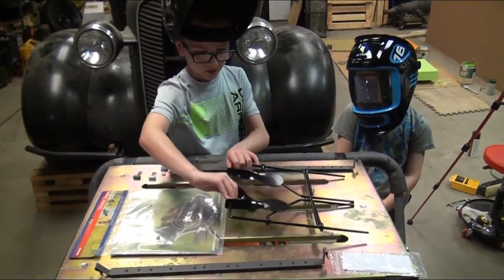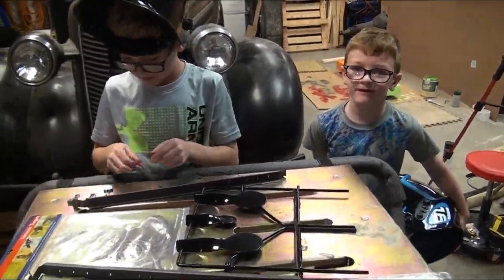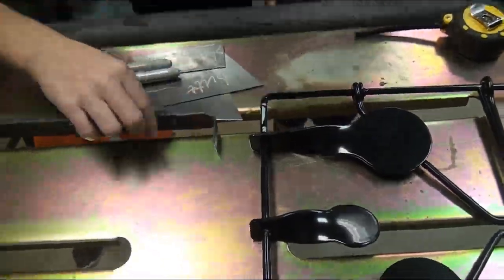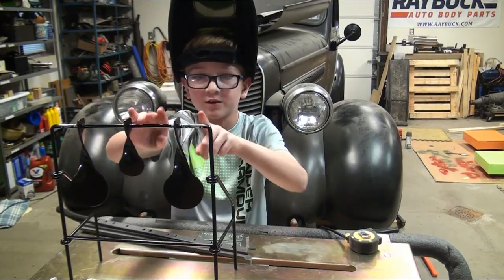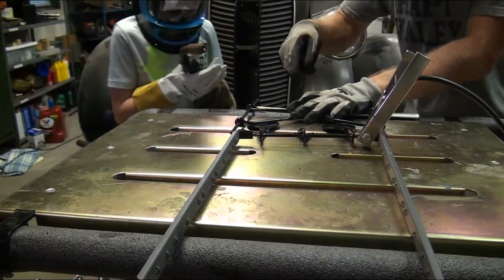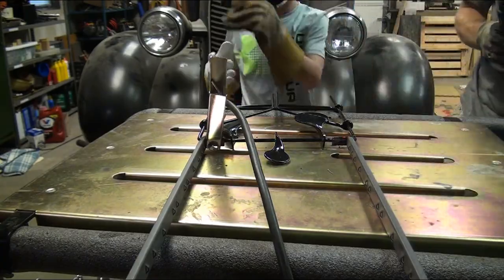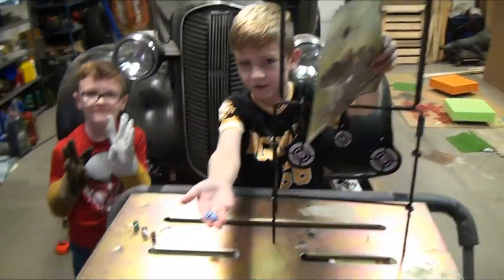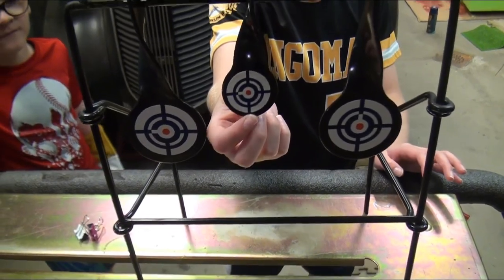Builder Kids - Build a BB Gun Target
The kids are learning to target shoot with a bb gun, and we were using paper plates glued to popsicle sticks for targets. Our yard slopes down into a valley, so it makes for a natural backstop, with no chance of ricochet. The paper plates are fun, but now that the kids can weld they thought it would be a fun project to weld up a bb gun/pellet gun target. We started with a metal spinner target and then welded some metal angle to the top of it. The angle pieces allow us to clip paper targets on. This is a better setup than the paper plates because we can simply clip targets on, and swap them out, whenever we want (and don't have to wait for glue to dry on the popsicle sticks).

This project sparked an interest in building things out of metal. They couldn't believe how a welder works, and now they want to start building all kids of things!

Have fun building!